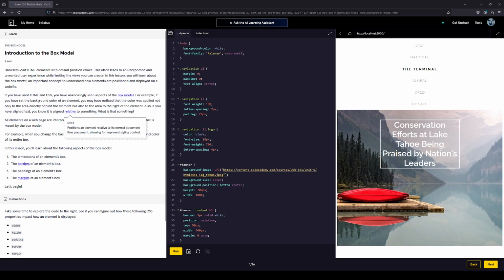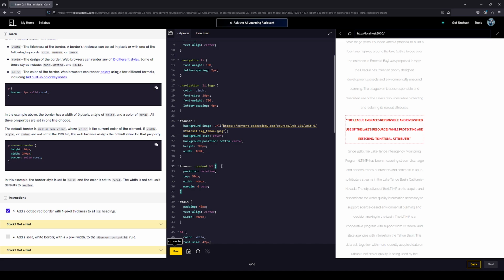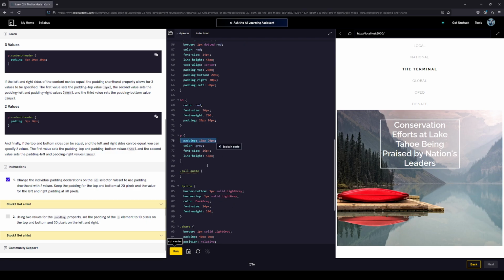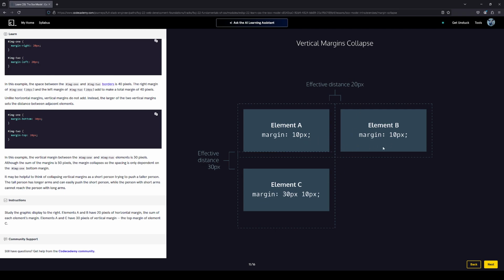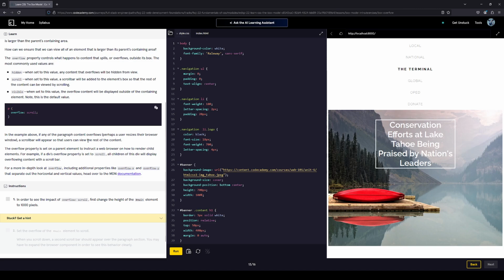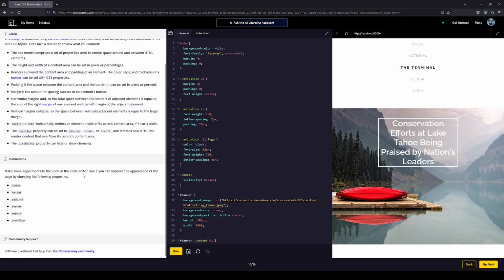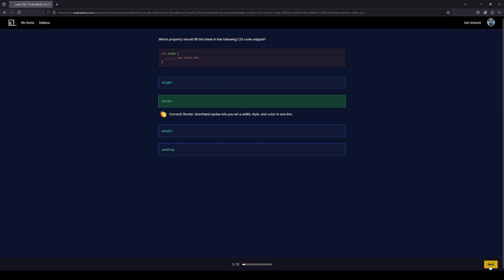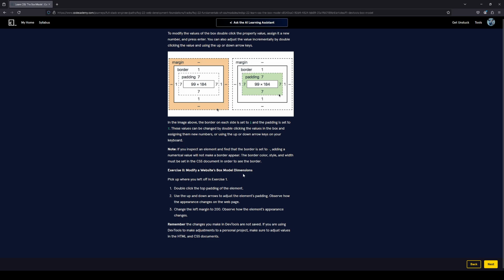Codecademy Full-Stack Engineer - Part 14 - Learn CSS: The Box Model